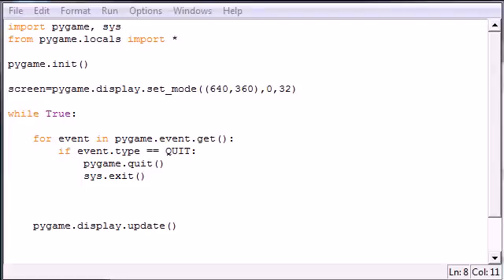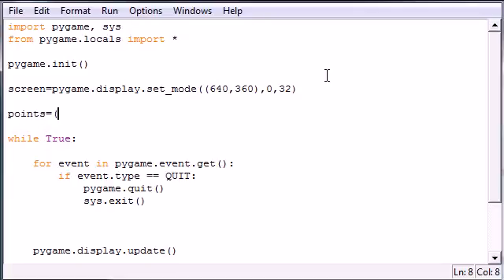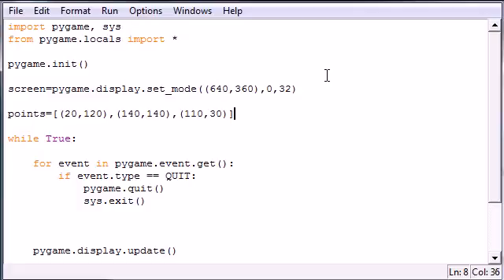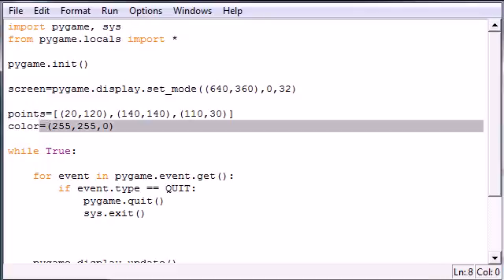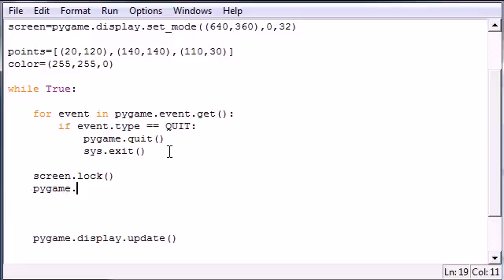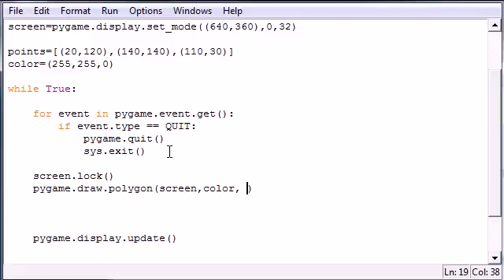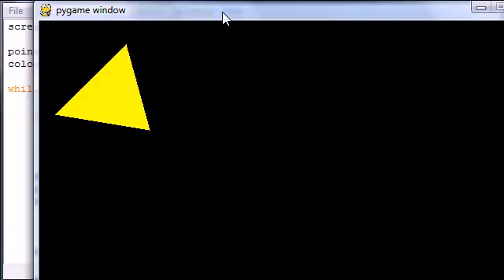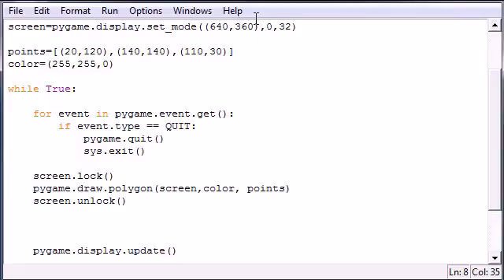Game Development Tutorial - 7 - Polygons